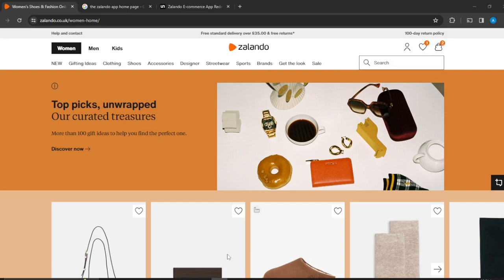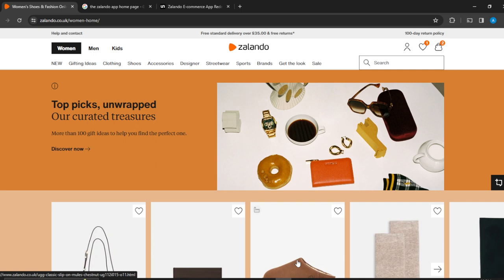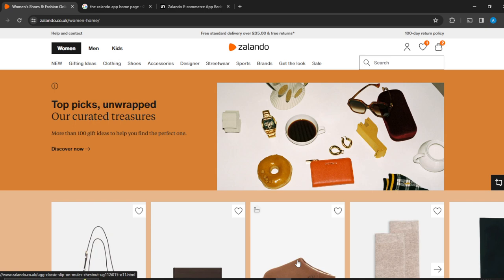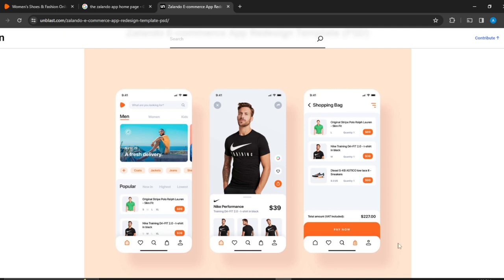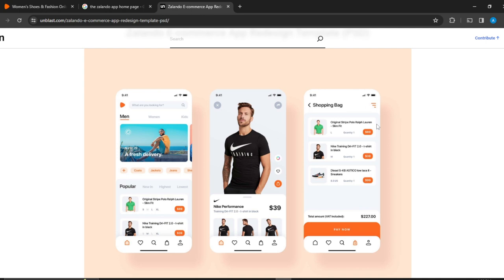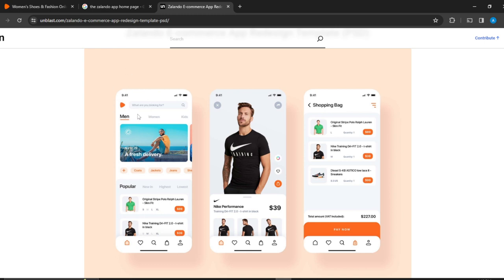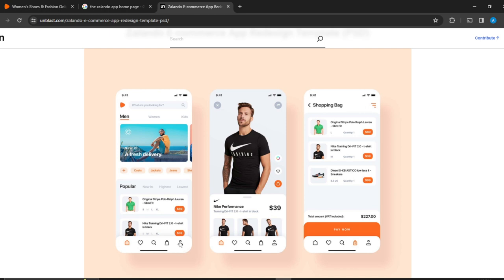How To Use The Zalando App (Quick Tutorial)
Today we talk about How To Use The Zalando App, so stay until the end of the video to see the full explanation.